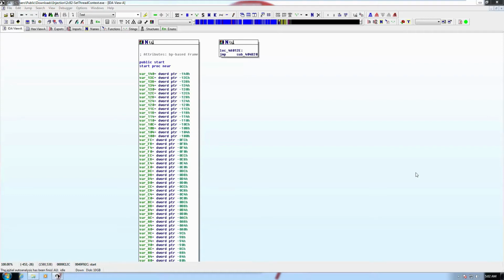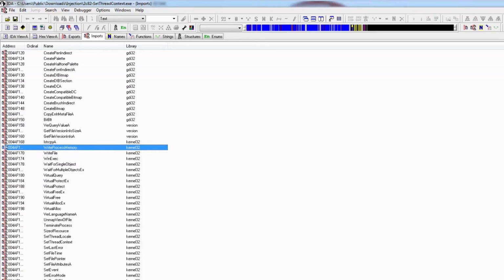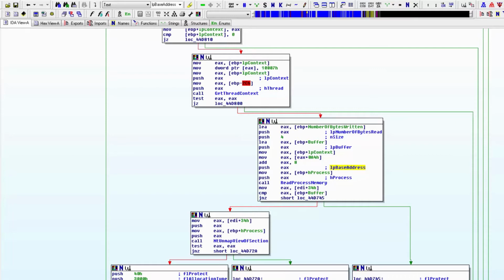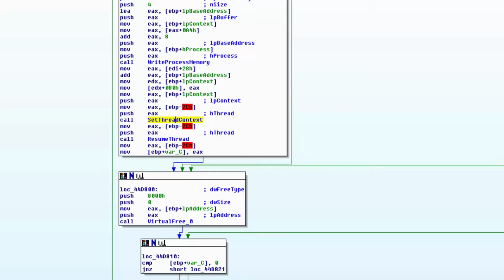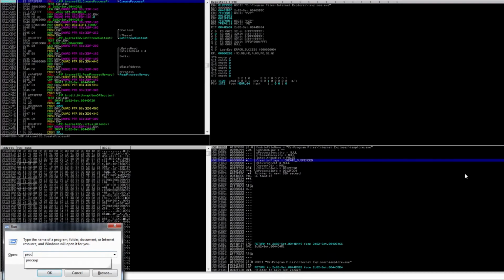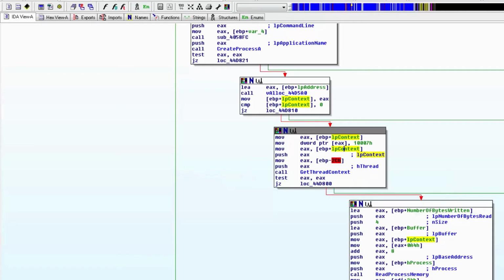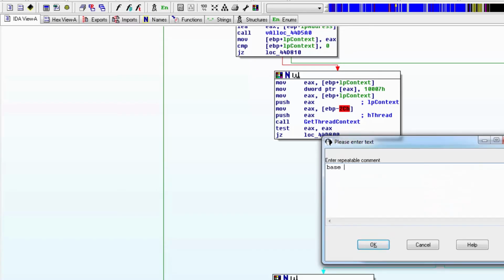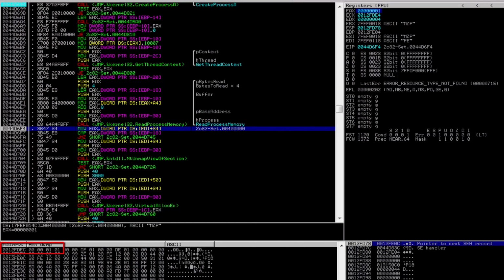Class 2 (Lab): SetThreadContext Technique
During this lab, you will learn how to use Process Hacker tool to follow a malware injected in memory into another 32-bit process using the SetThreadContext Windows API. Learn how malware is able to suspend the process that is about to be infected in memory and later on, resume its execution with malicious code embedded!